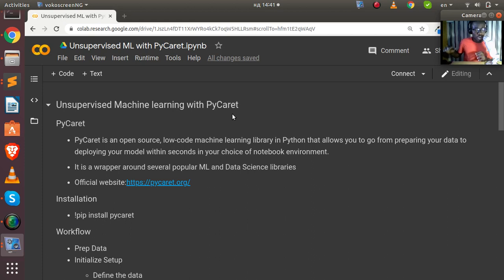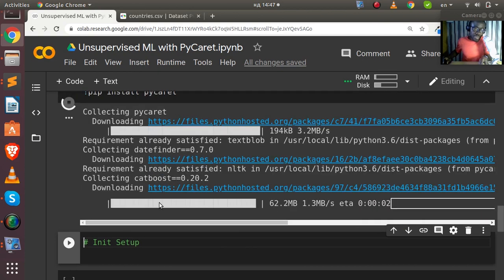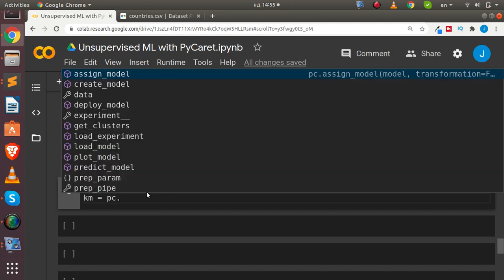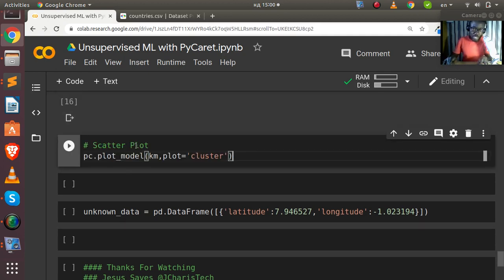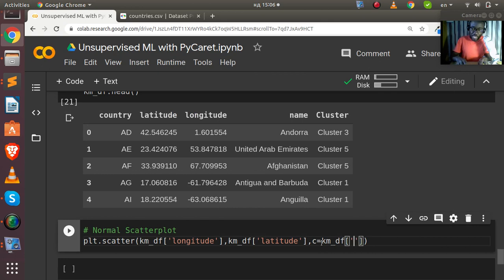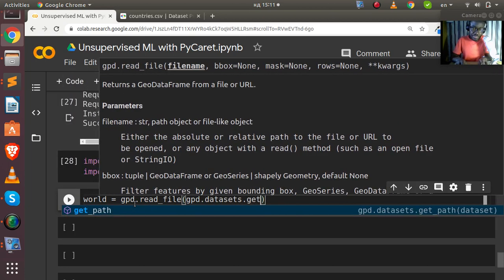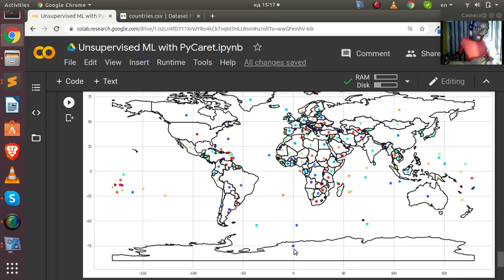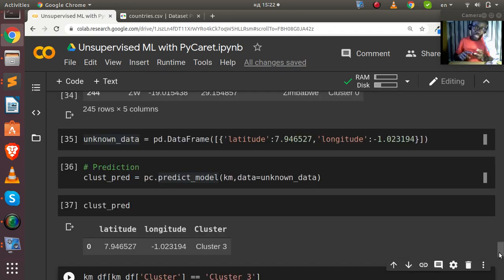Unsupervised Machine Learning with PyCaret- Clustering in Python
In this tutorial we will explore clustering using PyCaret for segmenting country into their  respective continents in python.

pip install pycaret

J-Secur1ty JCharisTech
Jesus Saves